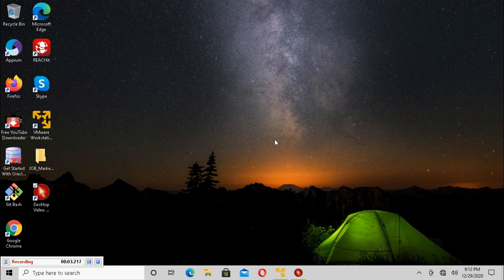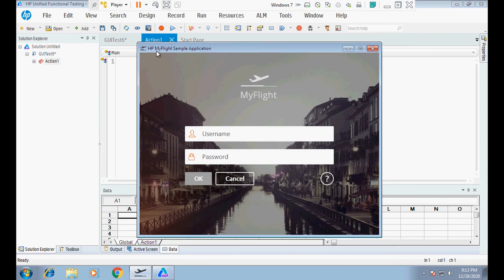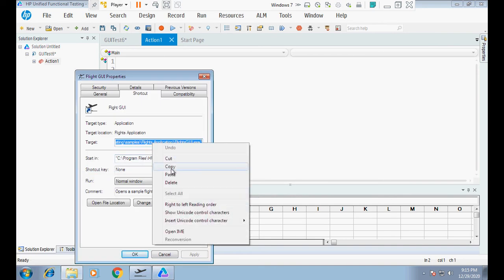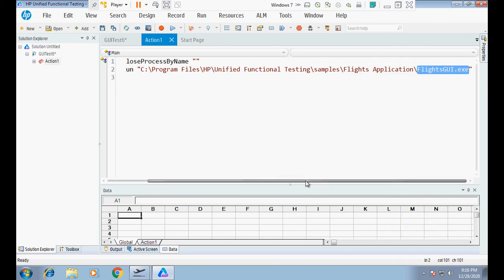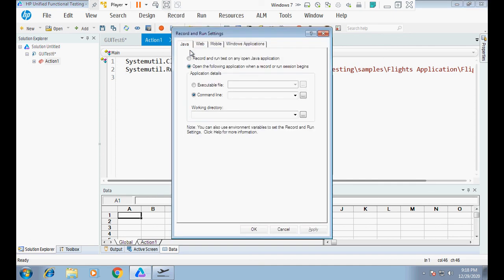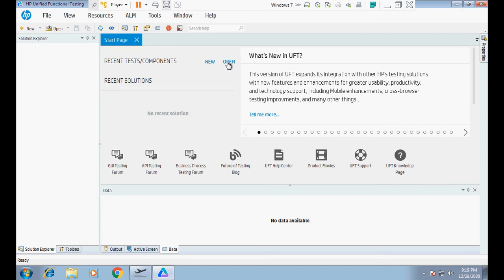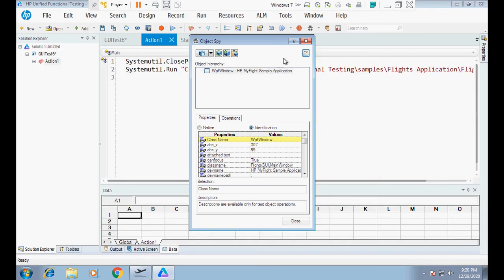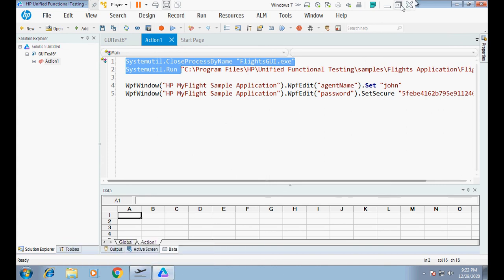Doesn't object spy identify "HP My Flight Sample Application" ? (SOLVED)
In this video I showed how to trouble shoot if UFT doesn't identify "HP My Flight Sample application".
Author: md shahajada imran

if the problem is UFT identify "HP My Flight Sample Application" as winObject instead of WPF object then this tutorial will show how to solve or troubleshoot or resolve or fix this particular problem or issue.